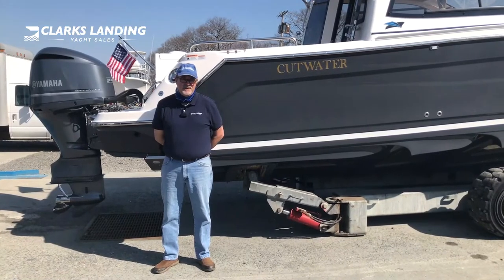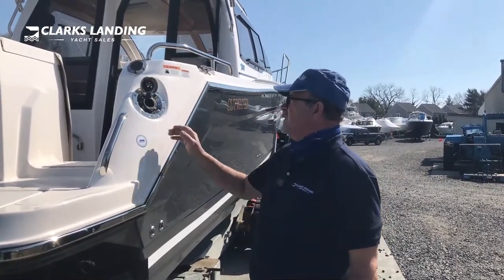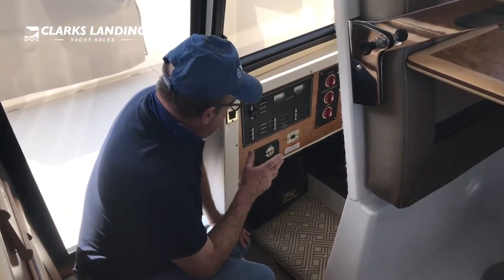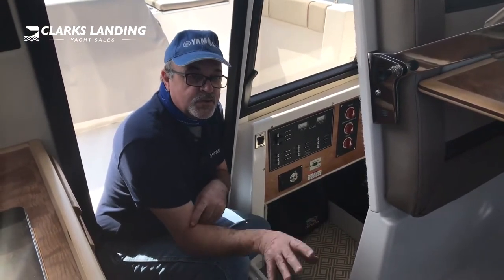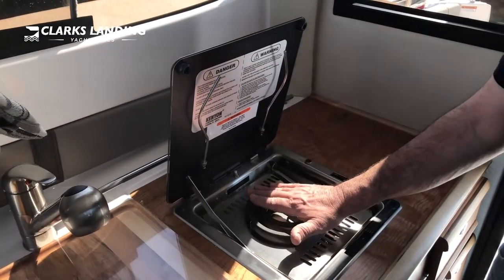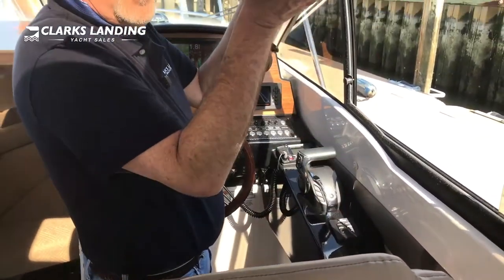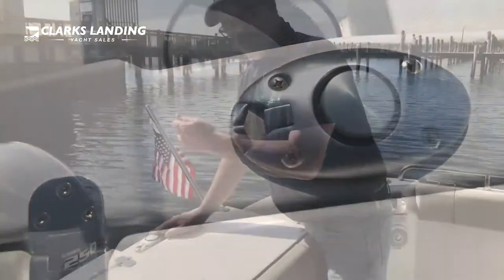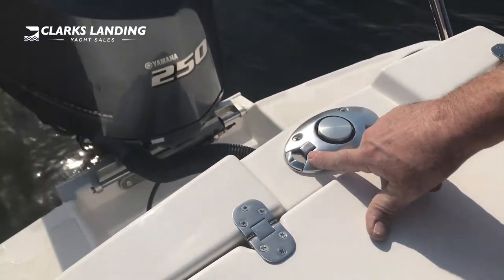Cutwater 24 Coupe New Boat Orientation Walkthrough Steve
Clarks Landing Yacht Sales Service Manager, Steve Bick, takes you through all the service points on the Cutwater 24 Coupe. Learn about:

Yamaha 250 HP 4.2 liter Outboard Service Points
Fuel Fill Starboard Aft
Fresh Water Shower
Lewmar Anchor Windlass Operation
Power Distribution Panel
Potable Fresh Water System / Sink & Kenyon Electric & Alcohol Stove
Refrigerator
Helm / Lewmar Bow Thruster, Bow Thruster Battery
Helm / Motor Function & Controls
Jasco Saltwater Head System
Fuses and Fuse Locations
The TV
Forward Hatches
Series 755 Fusion Sound System
Port Side Battery Charger, Inverter, Circuit Breakers, Selector Switches & Washdown Pump
Starboard Side Battery Chargers
Center Aft Compartment / Fuel Tank, AC Pump, Bilge Pump
Kenyon Grill & Baitwell
Starboard Side Aft Lighting
30 AMP Shore Power Receptacle
Saltwater Washdown Pump
Ski Pole
Cutwater and Yamaha Manuals

Contact our Service Department today for all your boat maintenance needs.

About Clarks Landing
Clarks Landing has been proudly serving the boating community for more than 40 years with locations in Shady Side and Stevensville, Maryland, and a New Jersey marina in Point Pleasant.

The New Jersey marina is one of Point Pleasant’s finest full-service marinas accommodating boats up to 65 feet and offering many amenities, perks, and leisure activities for their members.

The Shady Side yacht yard is a 13-acre marina located on Parrish Creek, has top-of-the-line amenities, and accommodates boats up to 55 feet. Clarks’ location in Kent Island features slips that accommodate yachts from 30 to 70 feet, and resort-level amenities.

All locations offer exceptional boat and repair service with highly knowledgeable staff who are committed to the boating lifestyle and dedicated to making sure their customers enjoy their time out on the water.